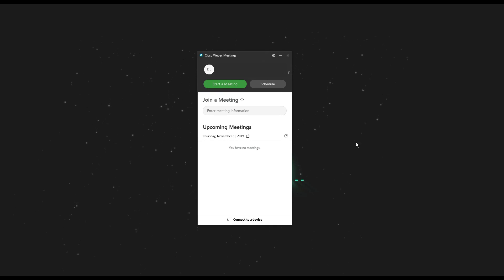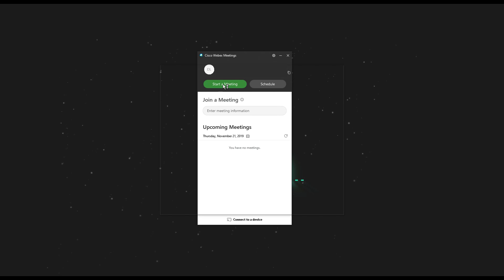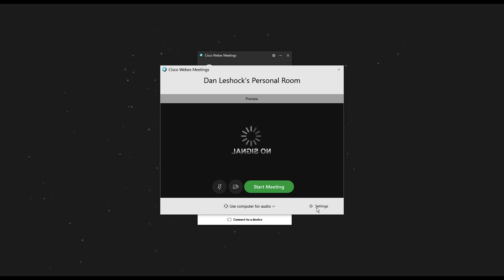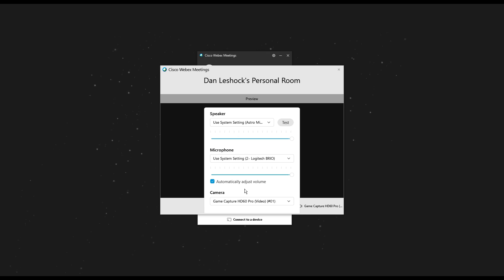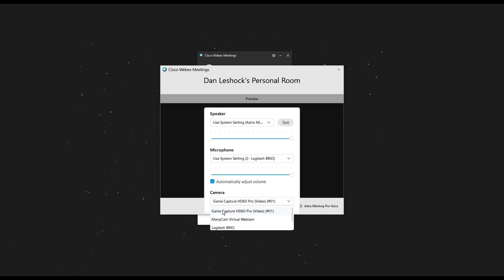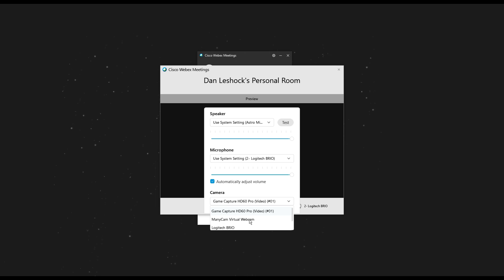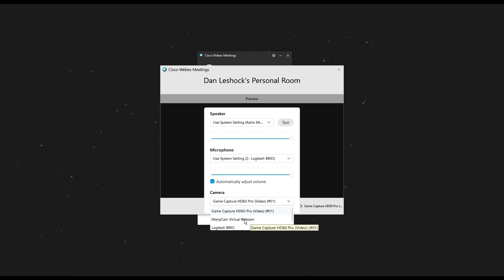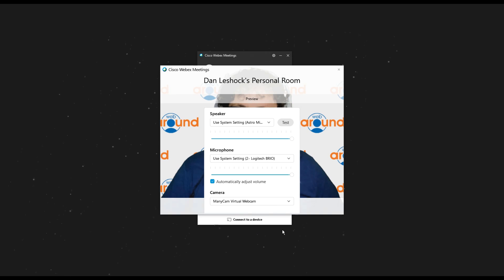How to Set up Webex with the Webaround Green Screen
In this video, we show you how to set up Webex with a Webaround webcam backdrop. Combining the functionality of Manycam to include chroma key in Webex, you'll be having custom backgrounds in your meetings and presentations in about 2 minutes!

// TOOLS & SERVICES WE RECOMMEND:
○ Webaround webcam backdrop (63")
○ Webaround webcam backdrop (56")
○ Webaround webcam backdrop (52")
○ Lume Cube Edge Light
○ Logitech C920
○ Logitech Headset H570e

// ABOUT US
The Webaround is a portable, easy-to-use, and inexpensive green screen unit that attaches to the back of any chair! The Webaround unit takes less than 5 seconds to set up and take down, fitting easily into the included travel bag. This provides a perfect space for storing or for your on-the-go background needs.